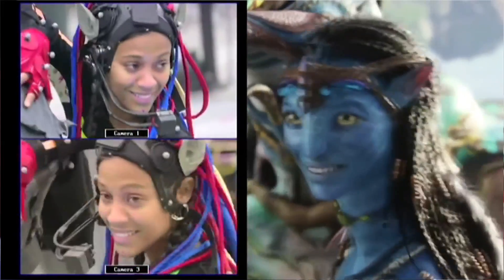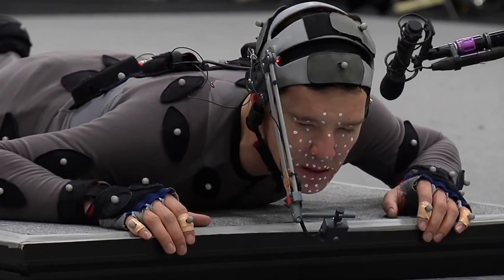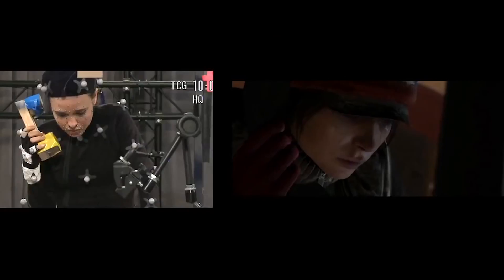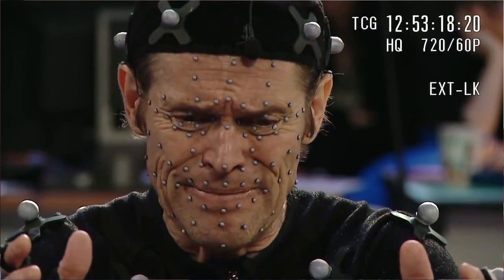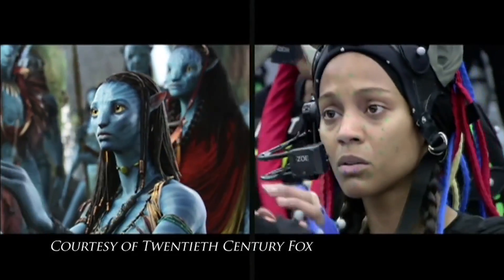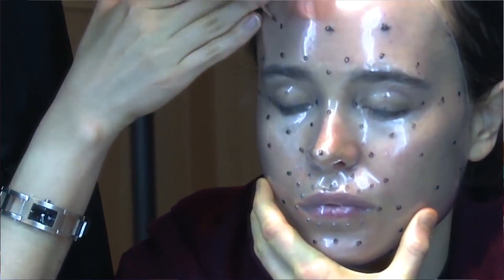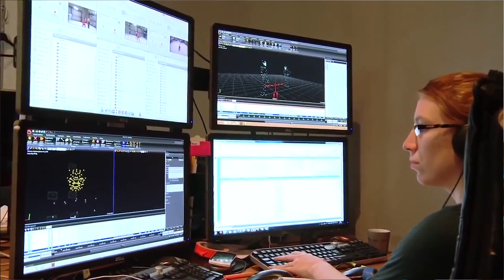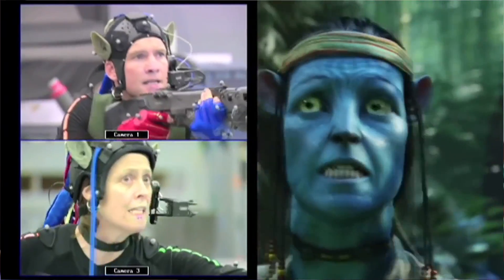Motion Capture 101: What Is Performance Capture?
ThatMocapGirl is back to teach you everything you need to know about motion capture.